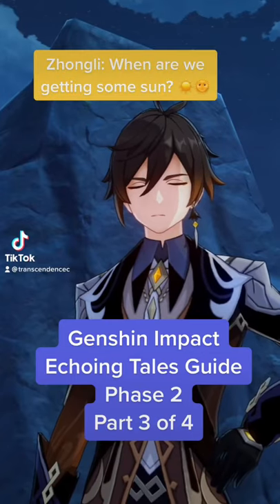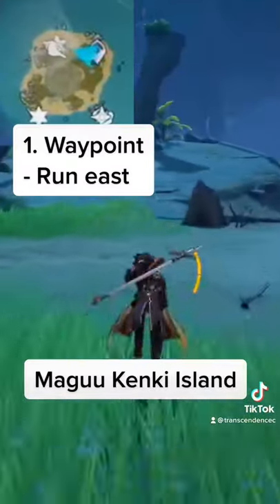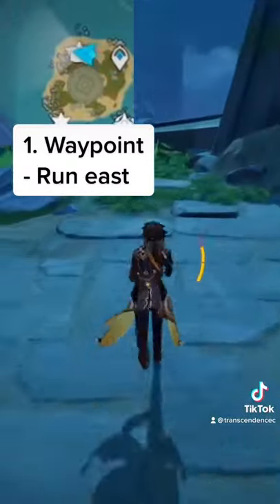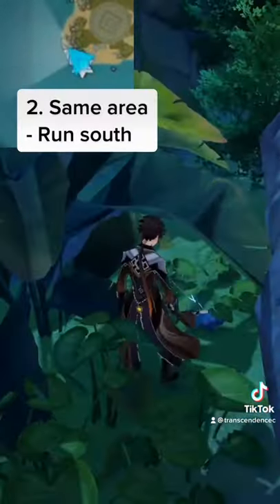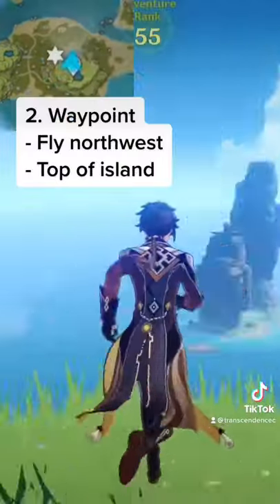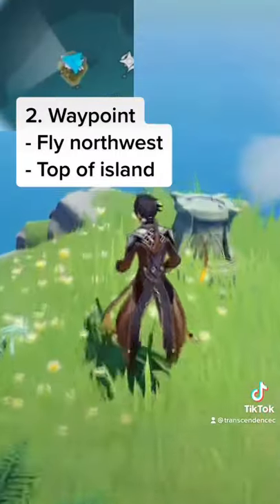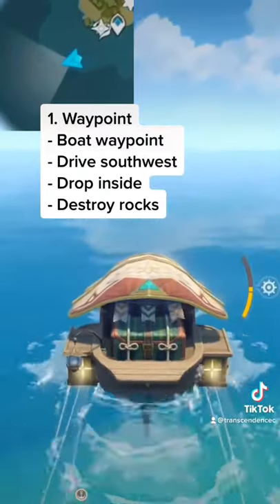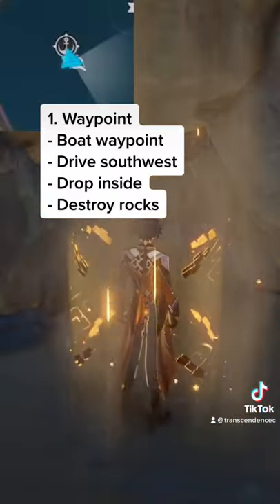Echoing Tales Guide PhaSe 2 Part 3/4 conchs of south Broken Isle with Zhongli - Genshin Impact Short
I stream on twitch daily 2 PM - 7 PM PST

Genshinimpact Genshin impact Zhongli zhongli echoing tales conch locations phase 2 part 2 primogems broken isle twinning isle minacious isle barbara skin